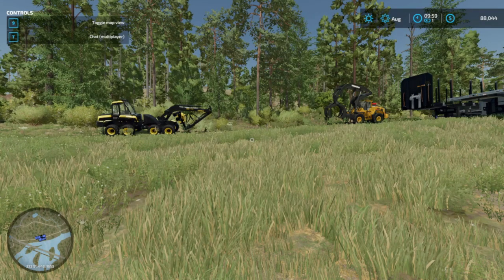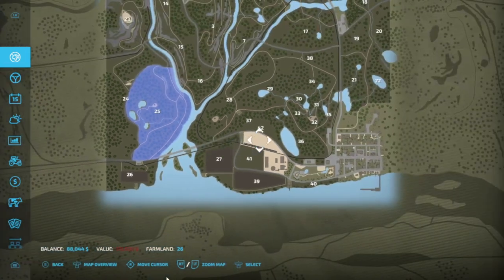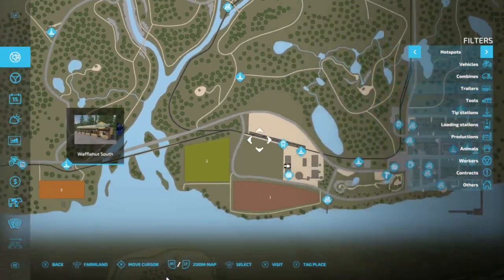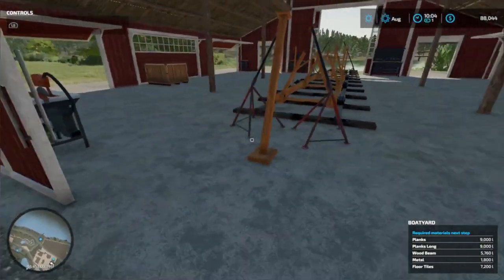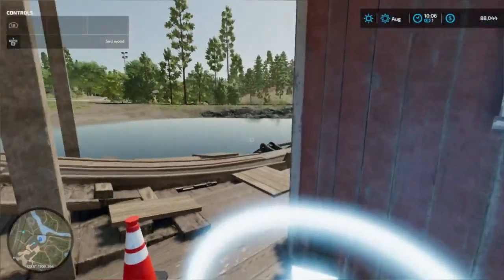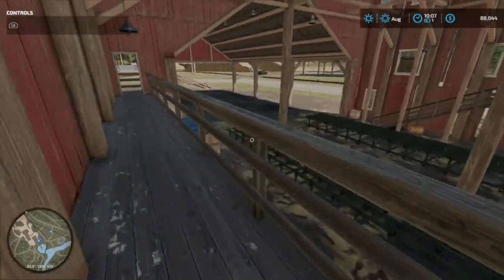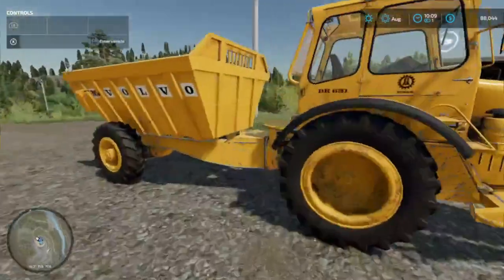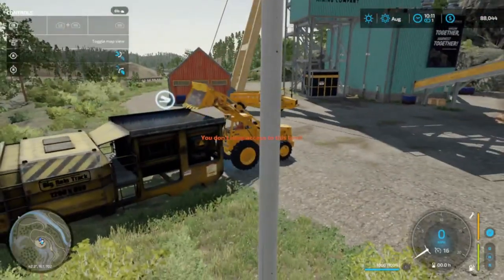Silverrun Forest Felling our first Patch of Trees:Multiplayer Logging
Welcome back everyone. Today we take our first steps in the New Logging map for @FarmingSimulator 22, SILVERRUN FOREST. Today we show off the map and set up for our adventure in the Logging Field. Join us a we embark on this endeavor to become the wealthiest Logging Company in the world!

The platinum expansion is also included in the year one season pass along with the three other DLC's that have been released.

🎮Buy the Farming Simulator 22 season pass on PC here which includes 3 packs and 1 expansion DLC's